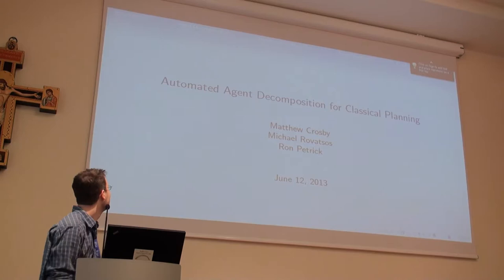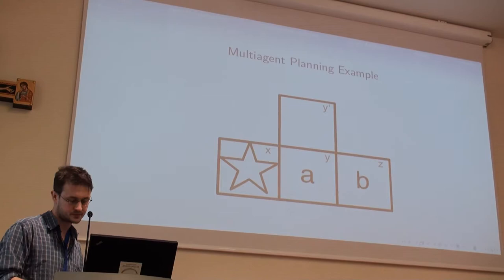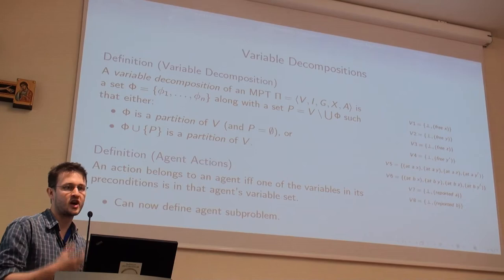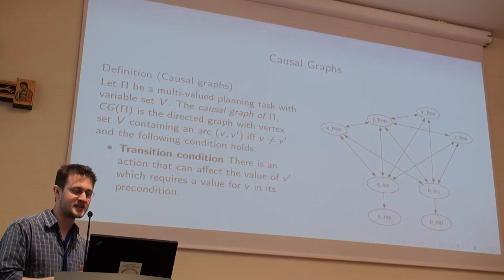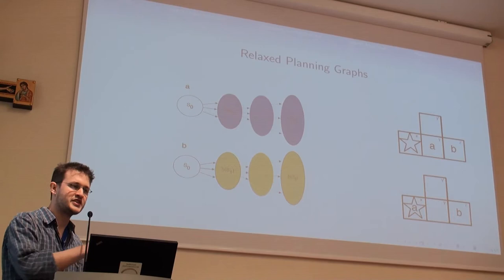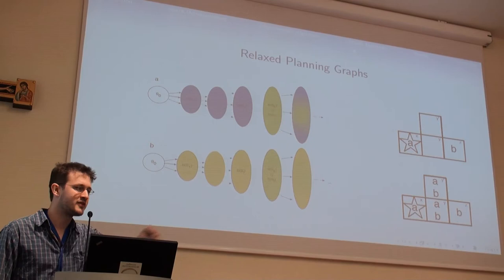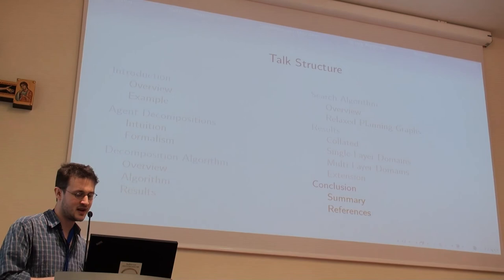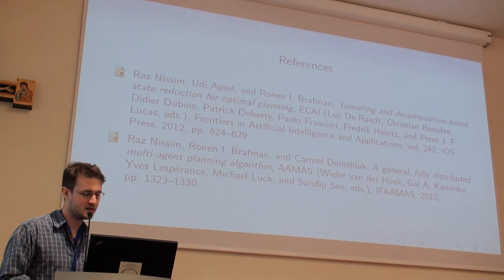ICAPS 2013: Matthew Crosby - Automated Agent Decomposition for Classical Planning